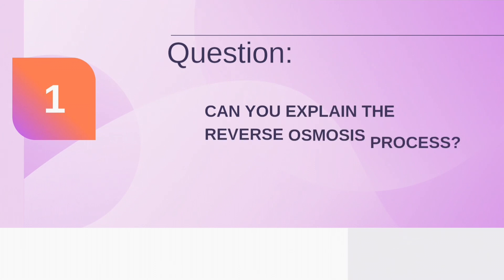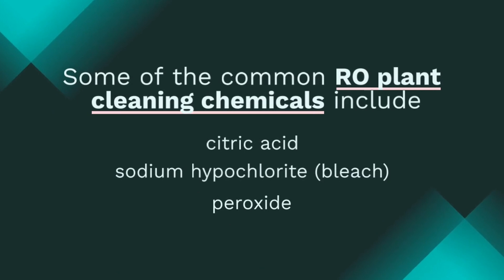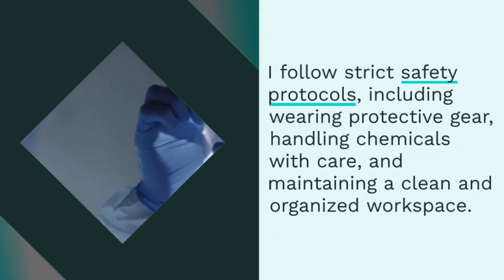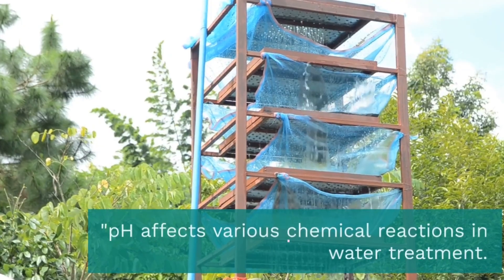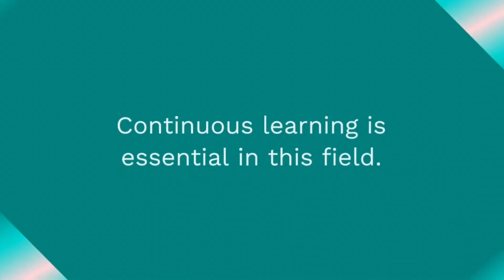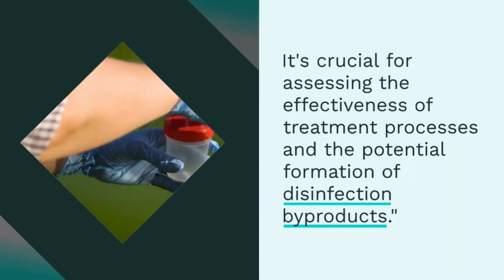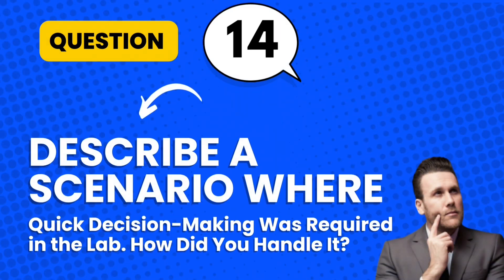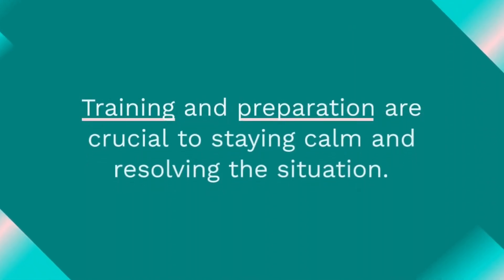lab chemists Interview| Lab technician | ro lab chemists job in ksa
Interview for Chemist | Lab technician | RO operator for Saudi Arabia jobs

lab chemists interview questions and answers || ro lab chemists interview questions and answers

this video will help you understand what to expect during the interview process.

➡️Question 1: Can You Explain the Reverse Osmosis Process?

➡️Question 2: What Are Common Water Contaminants You've Worked With?
➡️Question 16: What Quality Control Procedures Do You Implement for Sample Collection and Analysis?"

Technician RO plant operators